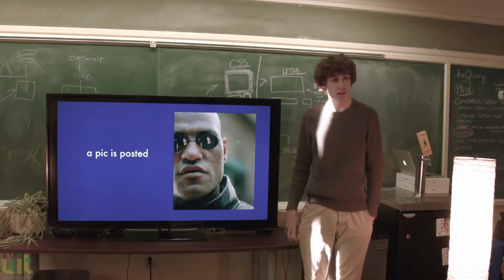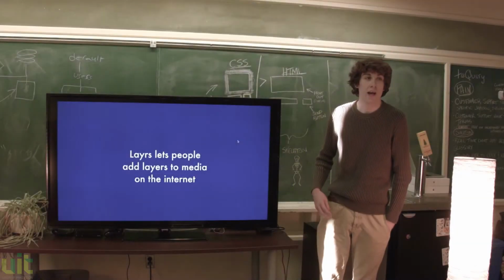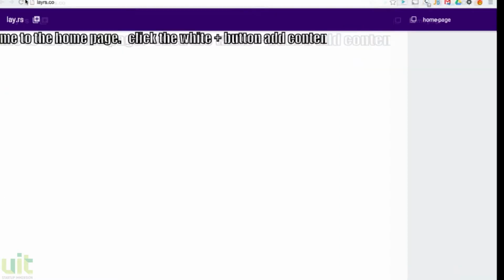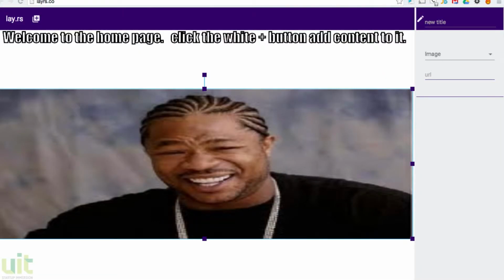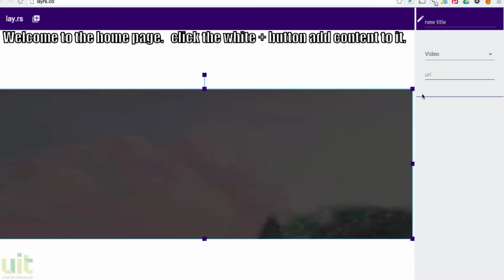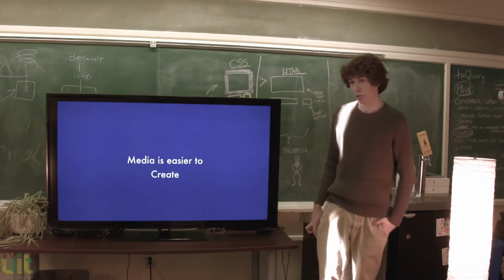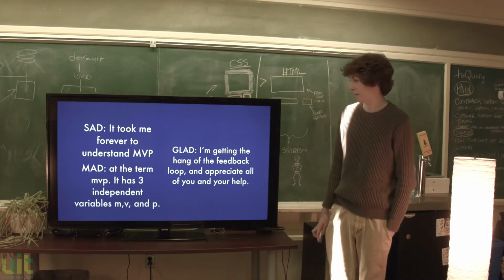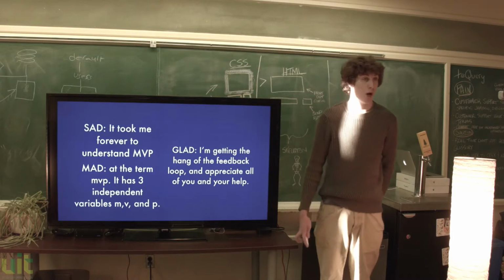UIT Presentation - Lay.rs - Matt Johnston - December 5th